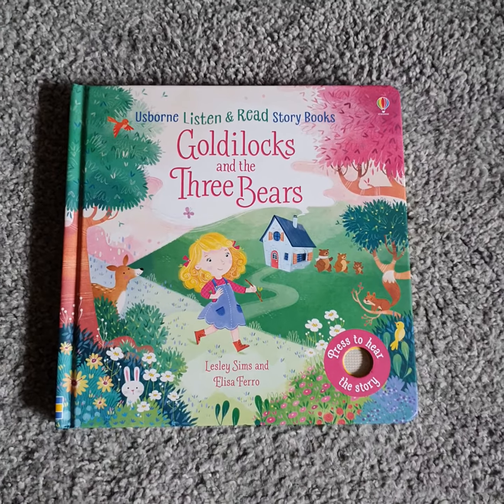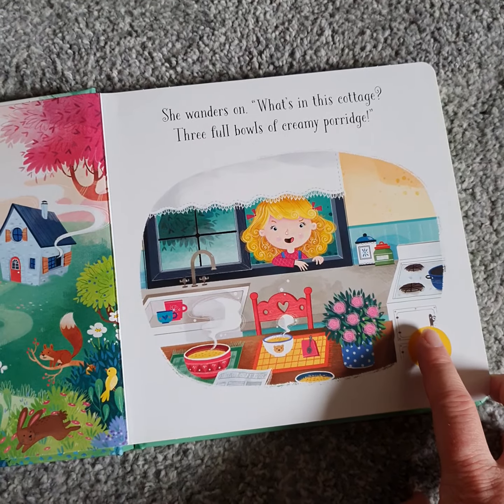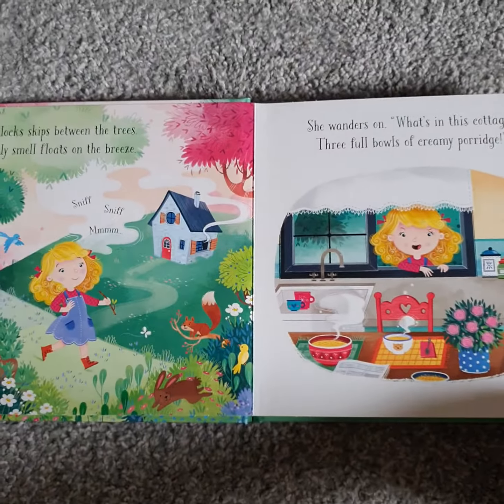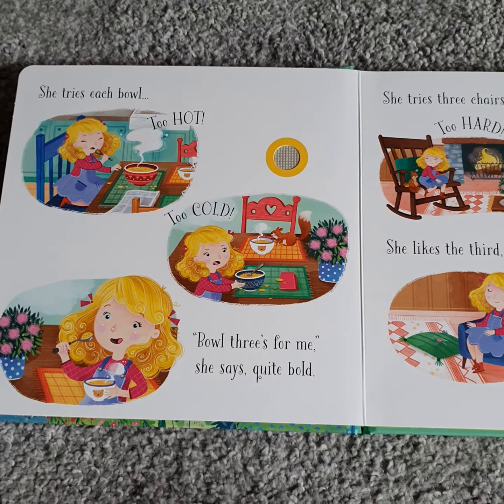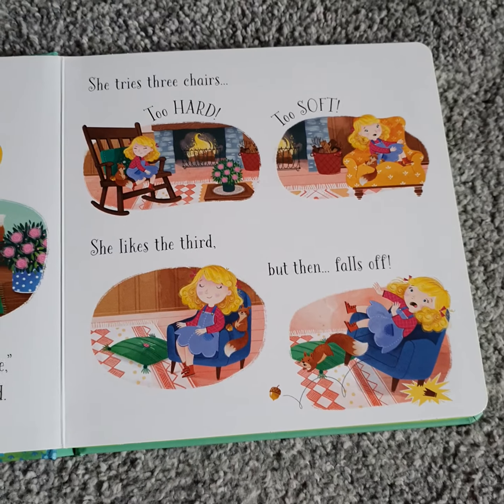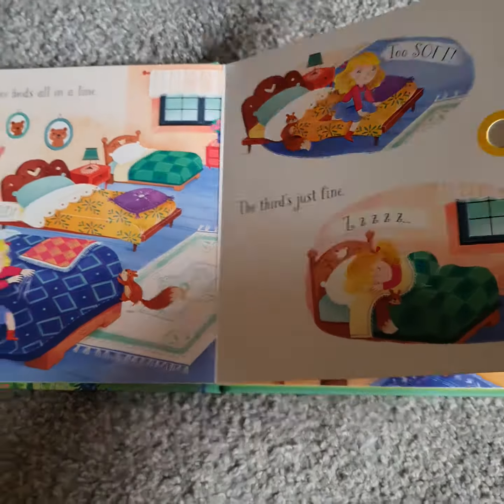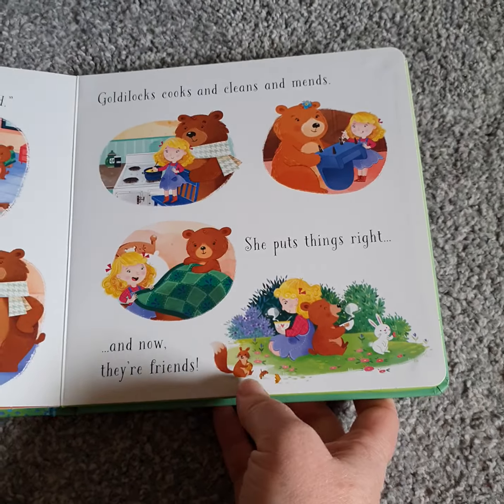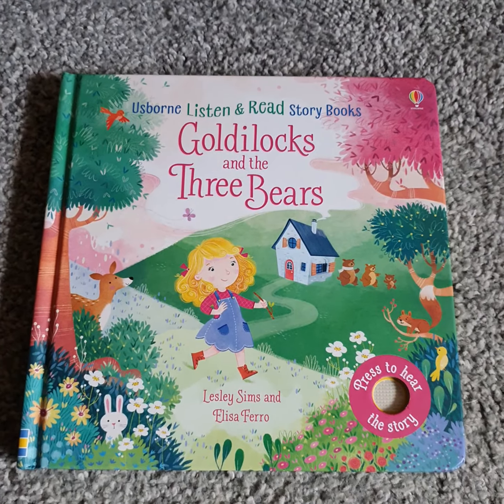Goldilocks and the Three Bears Listen and Read Story Book Usborne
The three bears have gone out for a walk, when an uninvited visitor arrives... Press the sound buttons to hear a clear, lively reading of the much-loved fairy tale, specially recorded for little ones. With simple text and charming illustrations by Elisa Ferro throughout.
This is just one of the Listen and Read story books available. Others include Little Red Riding Hood, The Gingerbread Man and The Snow Queen.